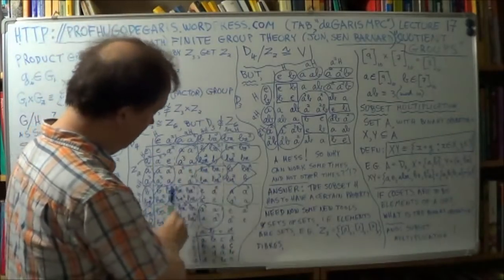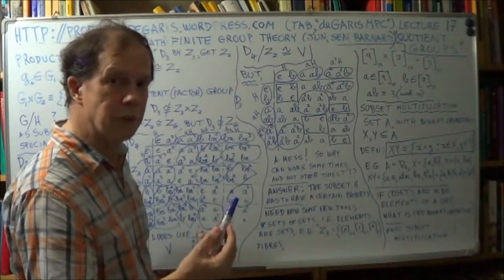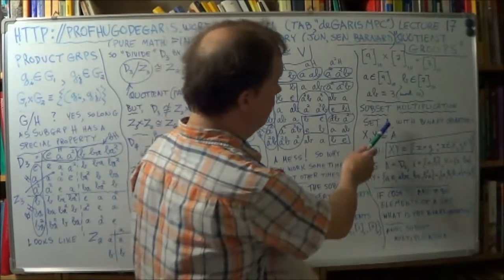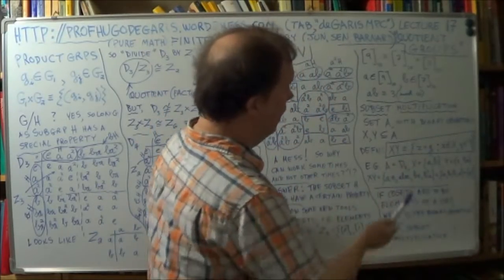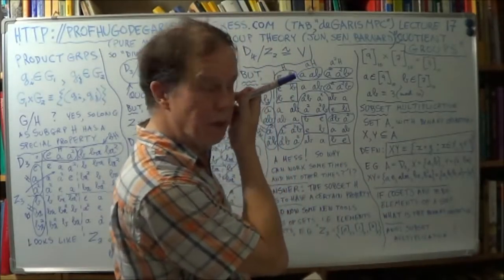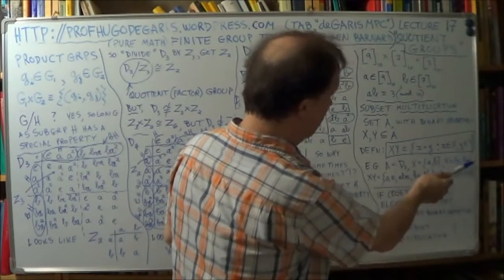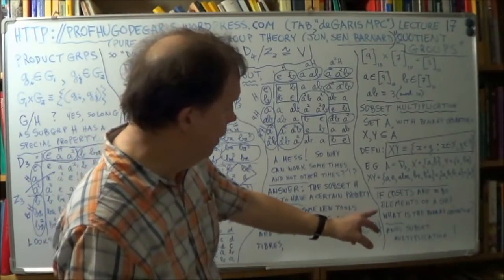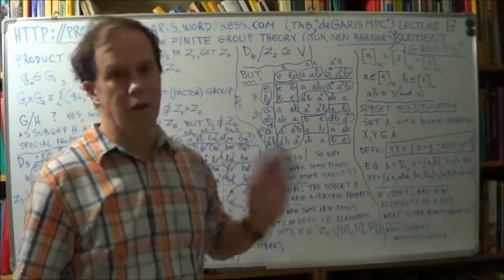deGarisMPC FiniteGrps17a 3of3 Jun,Sen,Barnard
Finite Group Theory (Jun, Sen, Barnard) Lecture 17a ("QuotientGrps"), Part 3 of 3